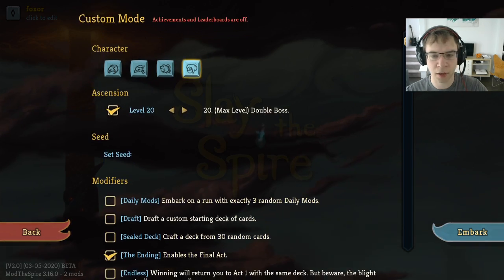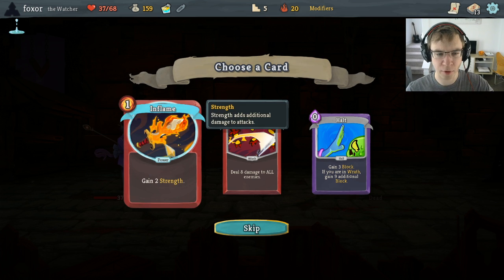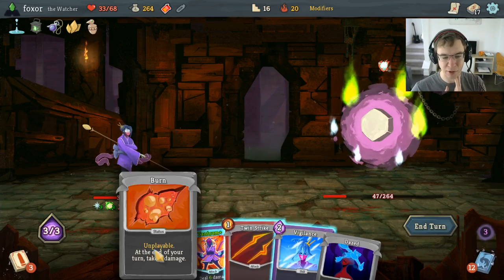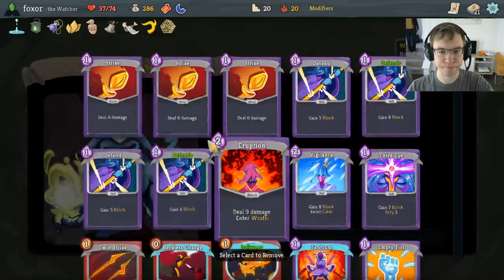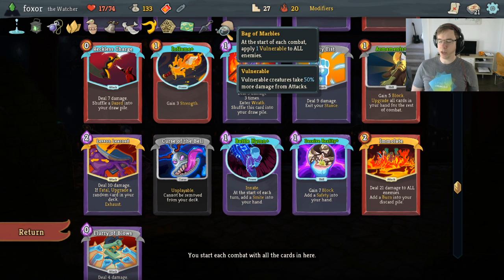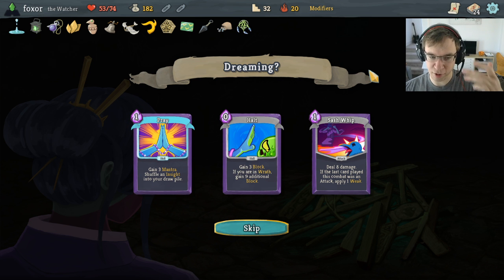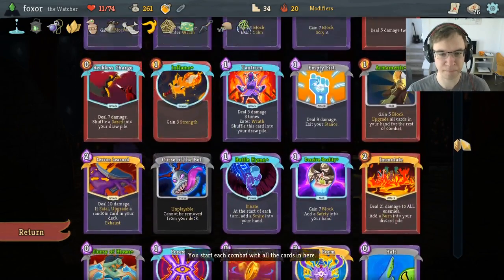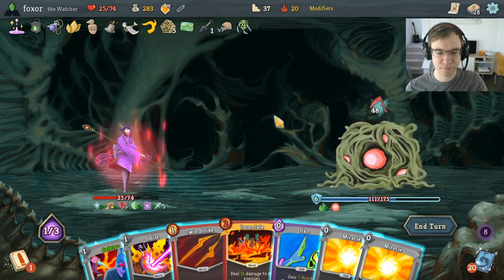Red Watcher. Miracle+ is good. Who knew? Ascension 20 Slay the spire.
I explain every decision during the run.  I'm playing slay the spire, and trying to extract useful game design insights from it.

This is part of a series in which I play every combination of characters.